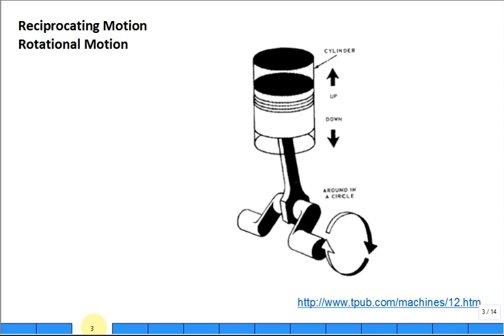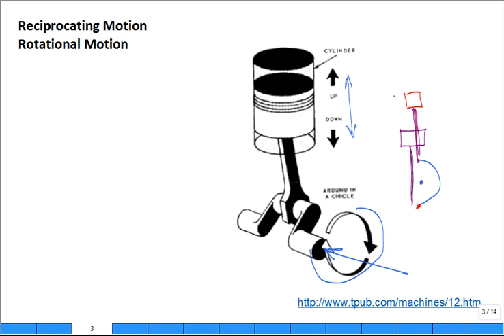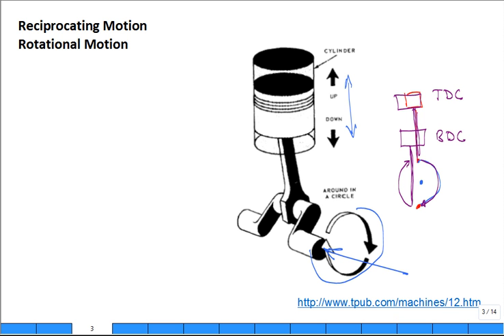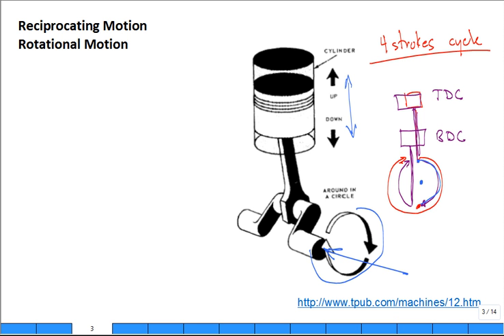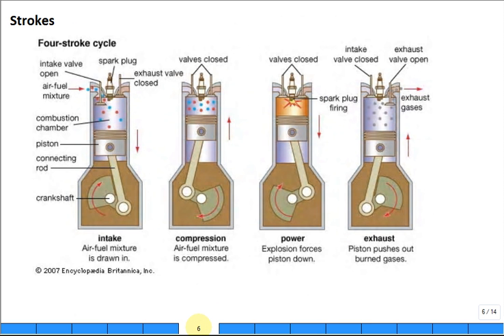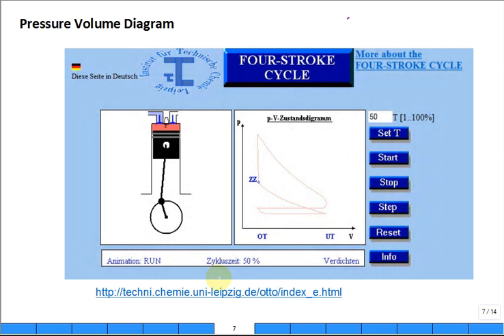Intro to Internal Combustion Engines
Introduction to internal combustion engines, and contrast with "external" combustion engine.